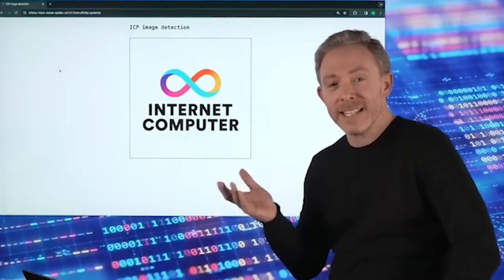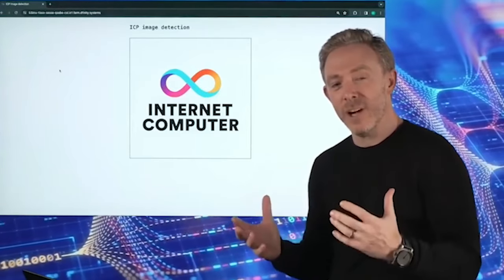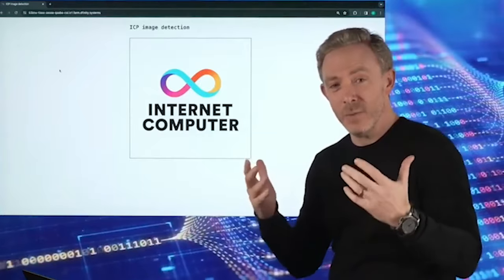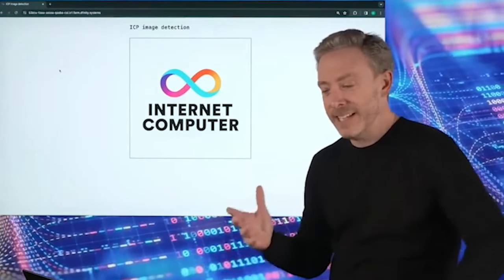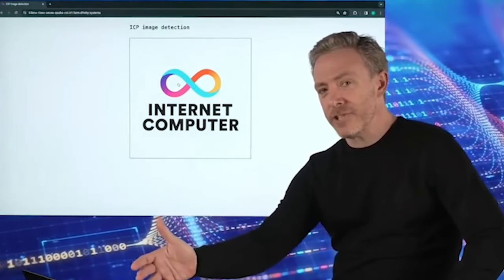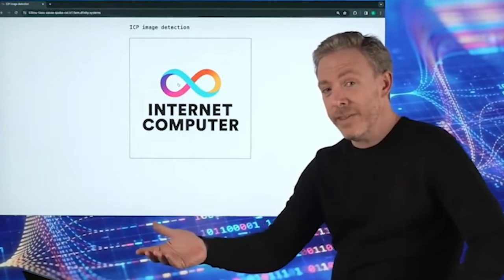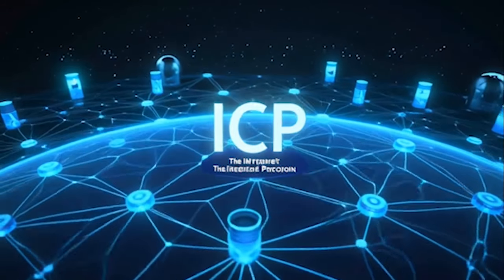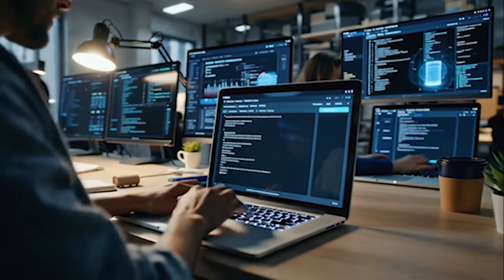ICP and the Rise of Carbon-Neutral Blockchain Technology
Blockchain has changed the world, but its environmental impact has sparked debates for years. While many networks still struggle with high energy use, the Internet Computer Protocol (ICP) is taking a different path. This video breaks down how ICP is building a carbon-neutral blockchain ecosystem through efficient architecture, chain-key cryptography, and sustainable on-chain smart contract hosting.

We explore why ICP’s design reduces energy consumption, how its canister smart contracts remove the need for power-heavy cloud servers, and what makes it one of the most eco-friendly platforms in Web3. You’ll also see real examples of sustainable dApps, the network’s carbon-offset initiatives, and why ICP is emerging as a leader in green decentralized technology.

If you’re interested in the future of clean blockchain innovation, this deep dive gives you a clear look at how ICP is reshaping the environmental conversation around crypto.